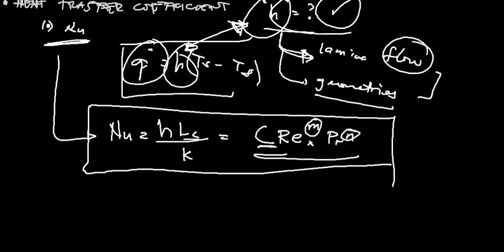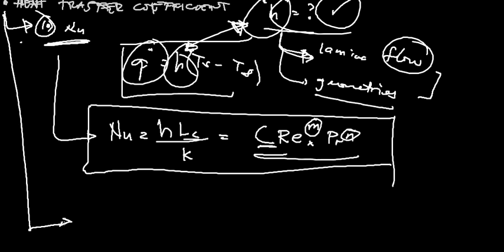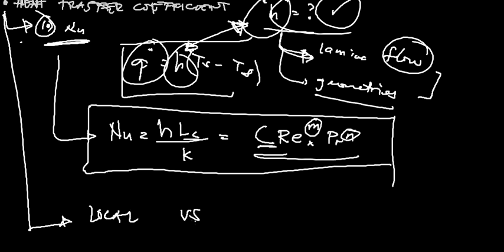5.1 External Flow Forced Convection